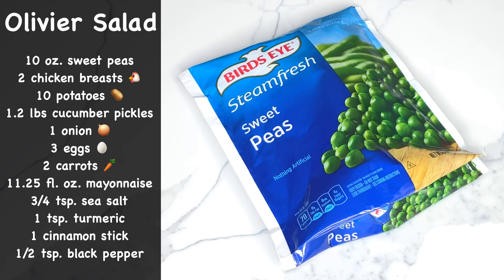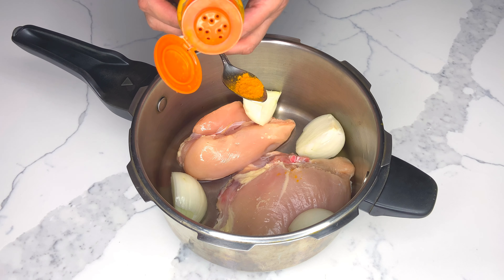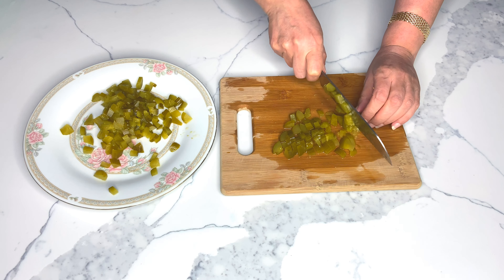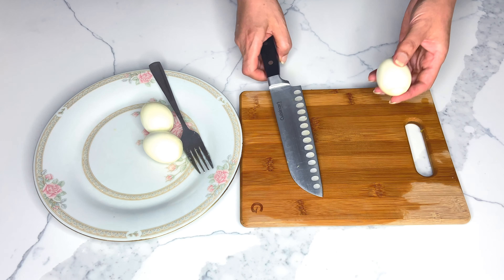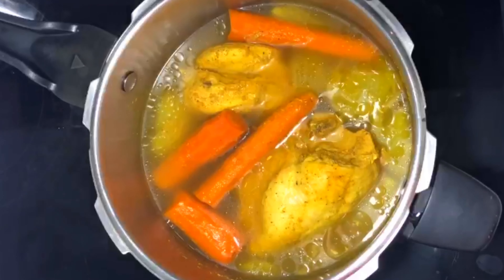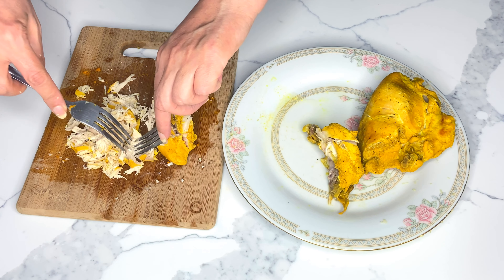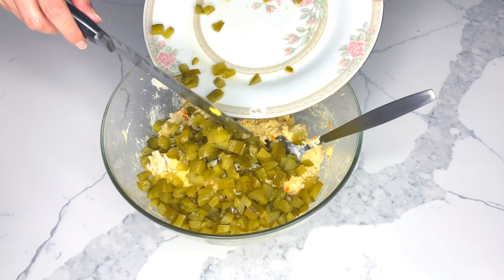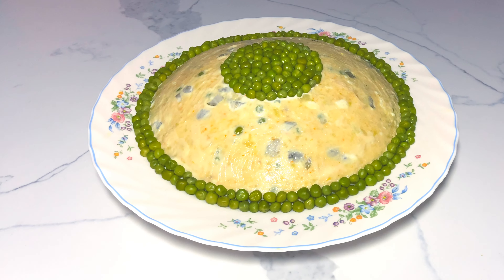Olivier Salad Recipe (Stolichny Salad) l Flavorsome Kitchen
In this video, we demonstrate the cooking process of a delightful Russian olivier salad (Persian style)!